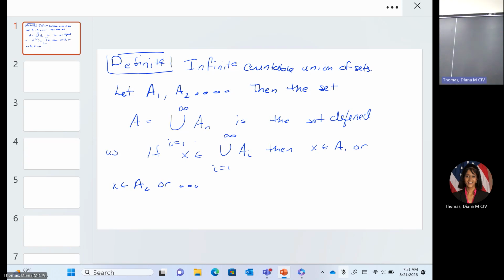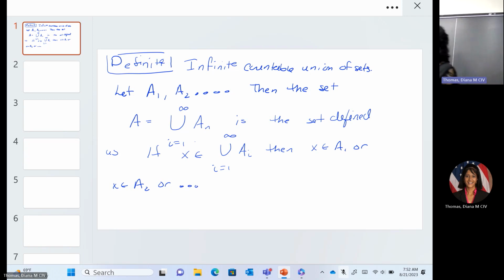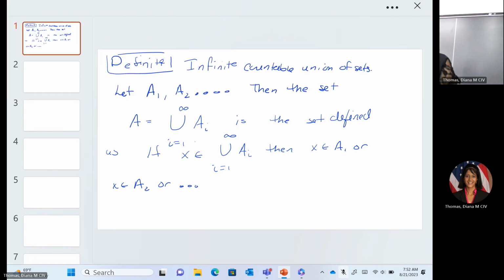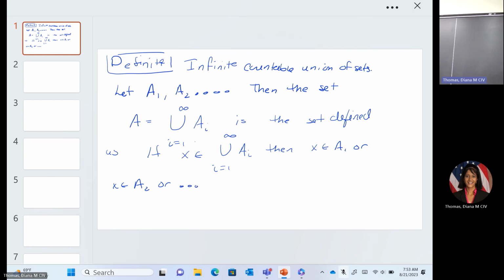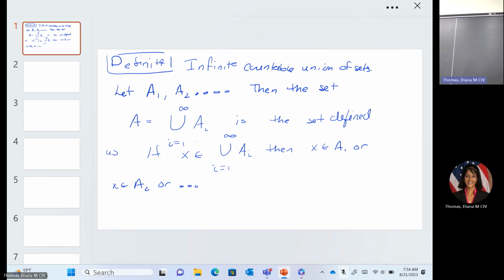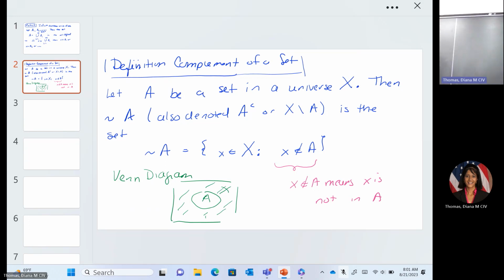DeMorgans Law for Union Part 2 Proof